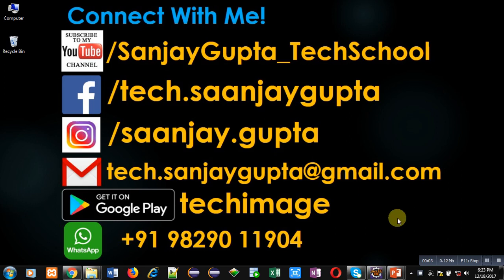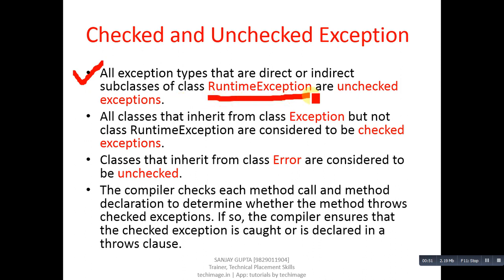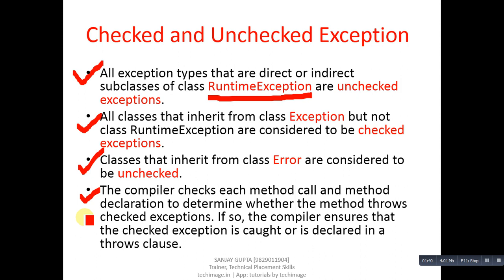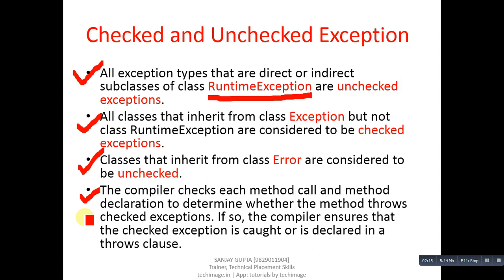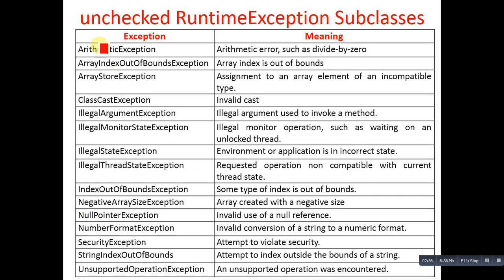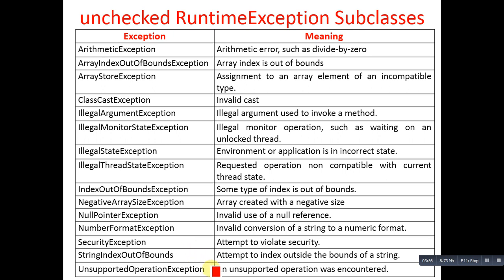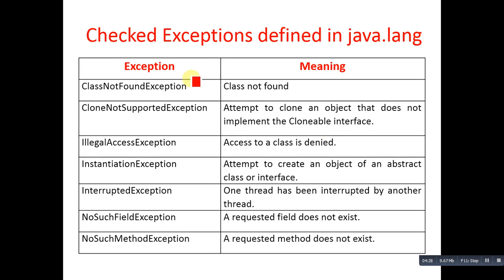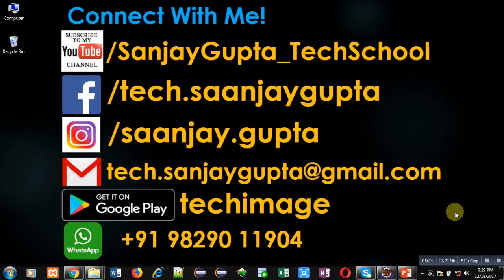44 Java | Difference between checked and unchecked exception in java | by Sanjay Gupta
Difference between checked and unchecked exception in java.